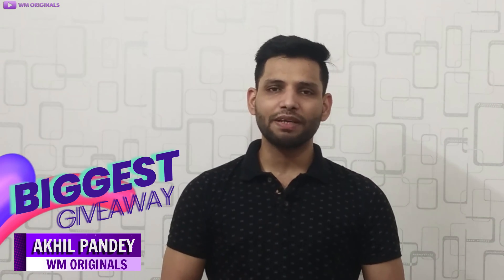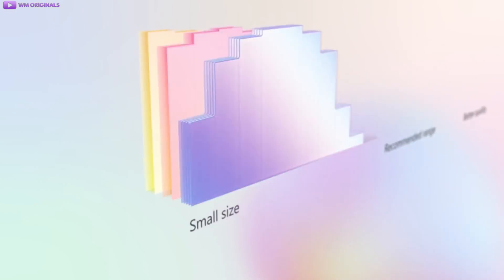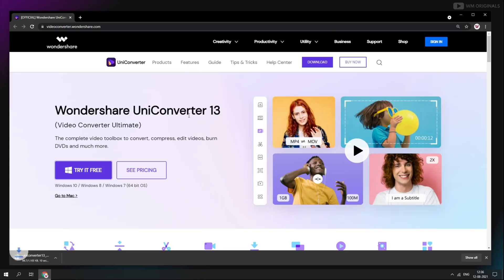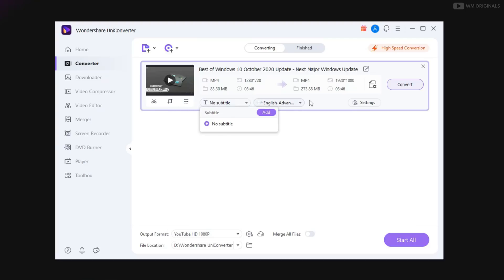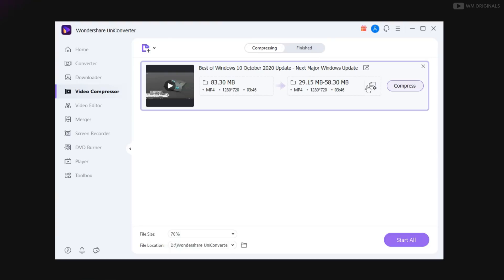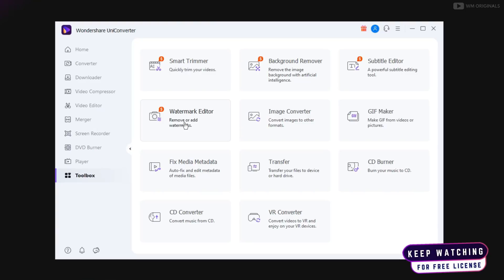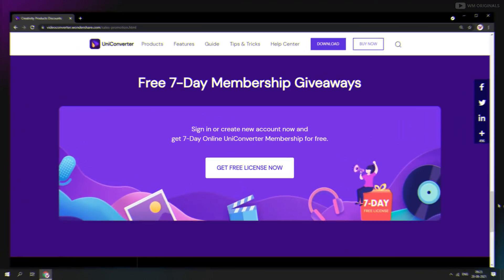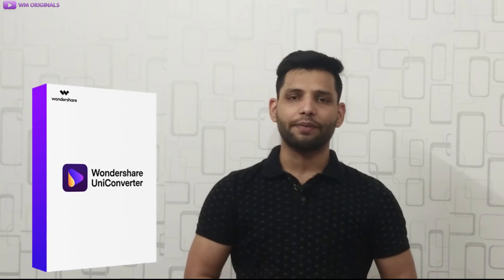Best Video Toolkit - Wondershare UniConverter 13 Review, Tutorial & Giveaway 🔥🔥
This is Uniconverter Review, Tutorial & Uniconverter 13 Pro Free Licenses Giveaway! Convert, Compress & Edit Videos like a Pro using Wondershare Uniconverter 13.
Get 30 days Free UniConverter Online, Do not need any download ➤

I will be givingaway 3 Yearly License + 1 Lifetime license of Wondershare UniConverter, To Win you are just rquired to do below things -

3. The winners will be chosen random comment picker platform which picks up random participants.
5. The Licenses will be shared through email to winners within 2-3 days of reply from users.

** Comment Should be related to Wondershare Uniconverter, i.e. What you liked the Most about Wondershare UniConverter 13 & What you would like to be added in Future Updates.

If you have any question or feedback you can share in comments.

Wondershare Uniconverter Lifetime License Winner ➤ Tanya Malhotra
Wondershare Uniconverter Yearly License Winner 1 ➤ Nikki Anand &
Winner 2 ➤ Hindi Students Help Desk

Thansks Everyone for Participating & Congratulations to Winners! 🎉

New Features Coming with Wondershare UniConverter 13

✓ Subtitle Editor
✓ Smart Trimmer
✓ Watermark Editor
✓ Background Remover
✓ 90X Faster Video Conversion Speed
✓ Batch Compress Videos
✓ Watch Video upto 8K

⌚ Timestamps:

00:00 Intro
00:06 Biggest Giveaway by WM Originals (Akhil Pandey)
00:28 Wondershare UniConverter Free License Giveaway Announcement
00:58 Wondershare UniConverter New Features
02:19 Download & Install Wondershare UniConverter 13
02:34 UniConverter 13  Features Overview
03:04 UniConverter High Speed Conversion
04:20 UniConverter High Speed Compression
05:16 UniConverter 8K Video Player
05:35 New Features in UniConverter Toolkit
05:56 UniConverter 13 Improved Functions
06:22 UniConverter Pricing
06:40 Uniconverter Offers & Discounts
07:03 UniConverter Lifetime Free License Giveway Details
07:54 Claim UniConverter Online Free  License
08:07 Outro

What's New with Wondershare UniConverter 13?

✓ Added the function of Background Remover, removing the background of images with artificial intelligence.
✓ Added the function of Cloud Upload, which supports uploading the converted files to Google Drive, Dropbox, OneDrive, Box, and other cloud drives.
✓ Added compatibility for MKV, MOV, TS formats in Smart Trim function.
✓ Added AC-3 encoder for HEVC format.
✓ Added 120,000 Kbps bitrate for 4K resolution.

Watch this video to know all about Wondershare UniConverter 13 & Win Free Yearly license + Free Lifetime license for Wondershare Uniconverter.